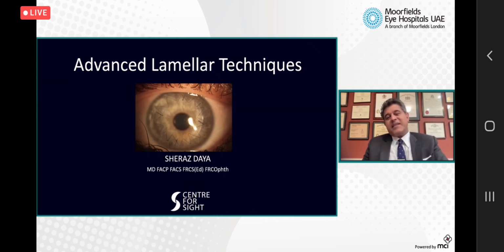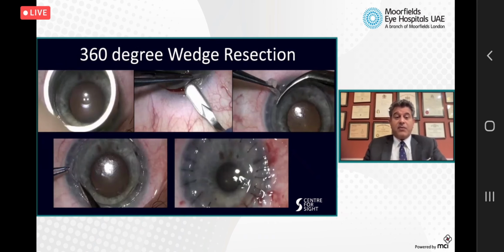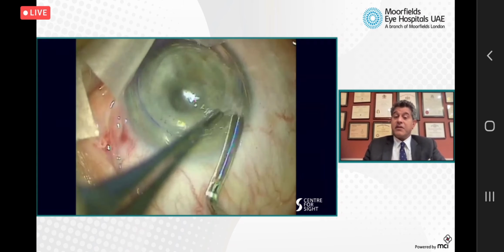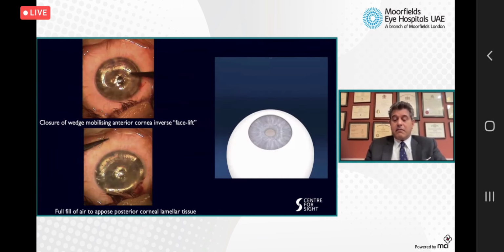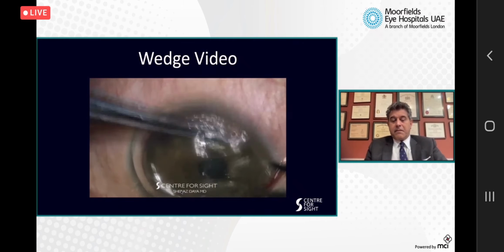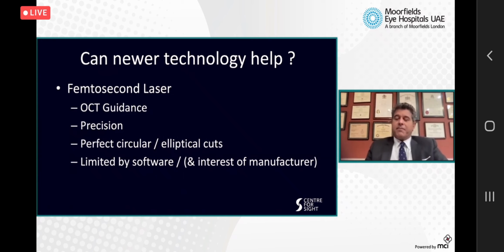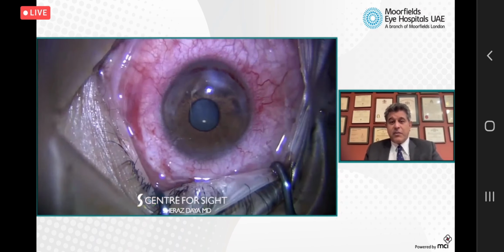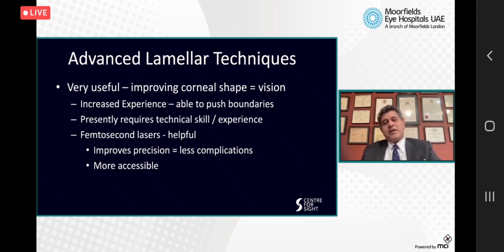Advance Keratoplasty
Centre for Sight's Dr. Sheraz Daya MD FACP FACS FRCS (Ed) FRCOpth , speaks about Advance Keratoplasty, Adanced Lamellar Techniques, Wedge resection, Dalk on PK...

Webiner of Moorefields Eye Hospital UAE